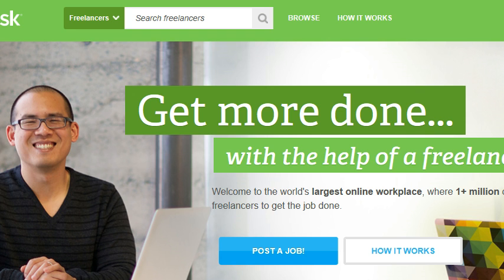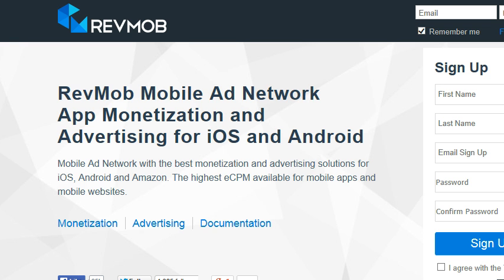Lecture 1: welcome to the Course!-FU courses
Learn how anyone can make money online with iPhone Apps with no prior knowledge and no coding necessary!Get paid monthly
Course Description

**UPDATED FOR NOVEMBER 2015**

Now join the exclusive 2,000+ group of students who have changed their financial lives by taking this course to Make Money Online With iPhone Apps: No Coding Necessary!

What would you do with an extra $5,000 a day? If you could finally make profits daily what would that mean to you?

Would you

Pay off debts?

Fund your retirement account?

Put your kids through college debt free?

This course is designed for anyone who wants to discover proven strategies to make money online with iPhone Apps. Packed with over 15 different video lessons and hours of content, Mubarak Shah spills everything you need.

Learn exactly how to create a massive portfolio of passive revenue-generating apps to supplement your income and give you additional frequent paychecks WITHOUT WRITING A SINGLE LINE OF CODE.

Regardless of your background or experience, this course will cover the entire process of creating your mobile app empire and monetizing it without you needing to have any knowledge of coding, programming, marketing etc.

You don't need to know a single thing about iPhones, or Apple, or app either, just follow the course one lesson at a time.

My full step-by-step guide teaches you how to create a FULLY AUTOMATED system with just a tiny ounce of creativity to create your mobile apps from start to finished and making you money on the App Store within just a few hours.

By the end of the videos, you will have all the information, steps, scripts, word for word descriptions, etc. you need to get your app launched - I take care of ALL the thinking for you!

Students have been able to create 1 app daily with only about 10 minutes of work (through the magic of Virtual Assistants and outsourcing which I teach extensively in the course) which results in about $200-300/monthly passive income WITHOUT ANY ADDITIONAL MARKETING WHATSOEVER.

In this course, you will learn how to create a fully established team to crank out your mobile apps for an amazing low cost with your profits and income skyrocketing.

Anybody who devotes time and study to this course will be in a very good position to profit and to achieve financial freedom.

No prior course requirements necessary; all resources will be discussed in the course. Having an iPhone Dev Account is required for making iPhone apps.

By the end of the course, you will know exactly how I make a 4-figure+ passive income stream monthly by creating iPhone Apps without any coding necessary.
In this course, you will learn the entire process of getting money with iPhone Apps from A-Z

This course is intended for anyone willing to generate passive income!
You only need to know how to use the Internet in order to be able to succeed in this course. This is available for anyone of all skill and experience levels.